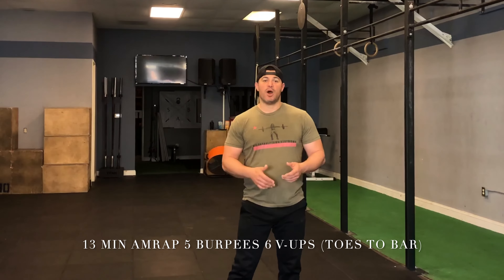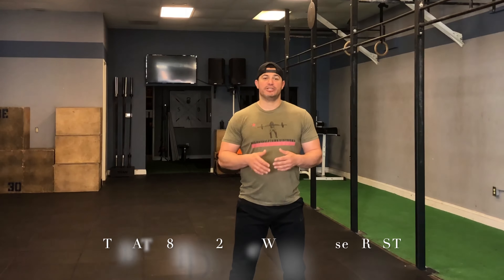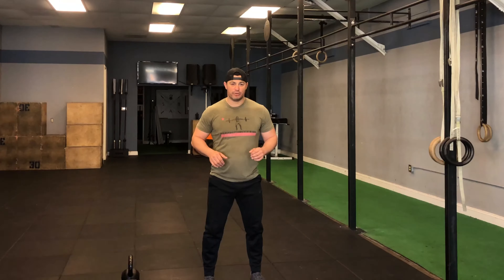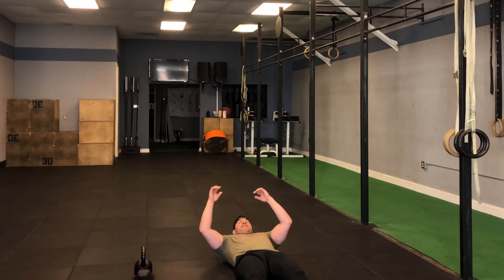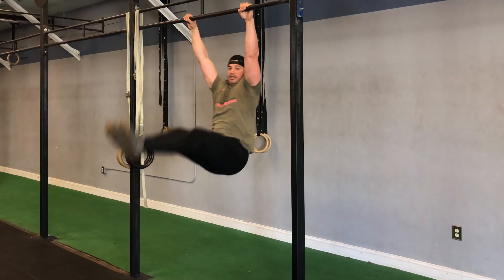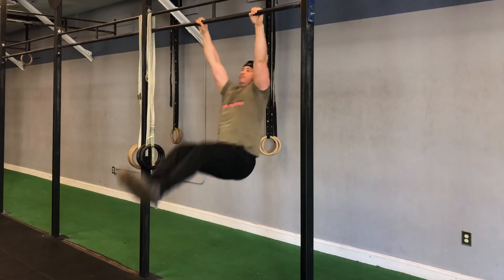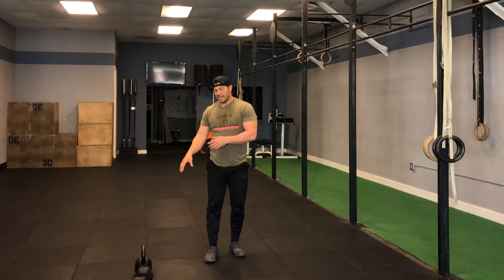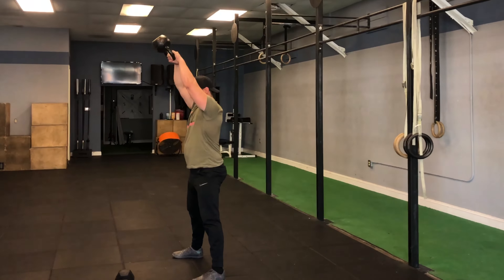DAY 2 LOCKDOWN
Bodyweight/minimal weight circuit workout from SBXpress and Strength and Conditioning Class